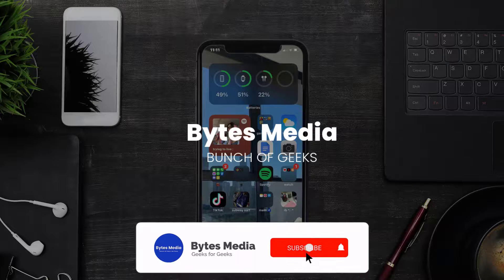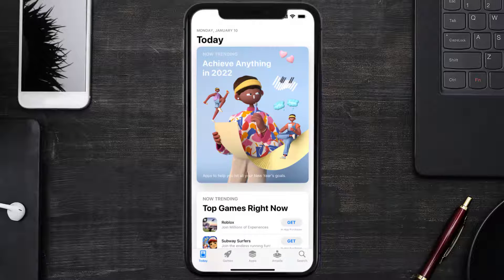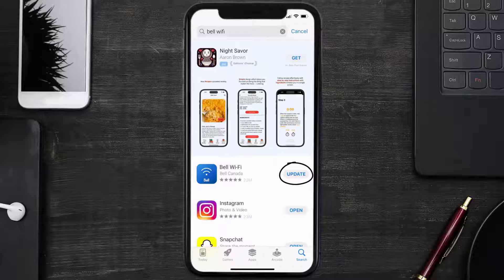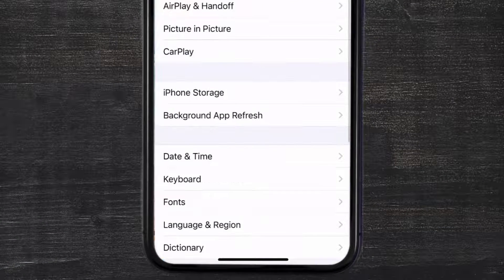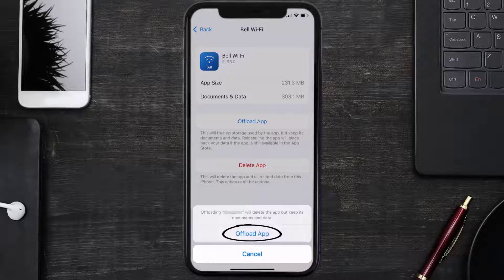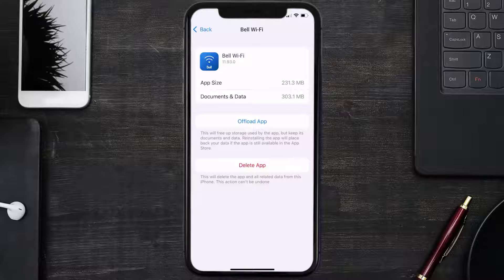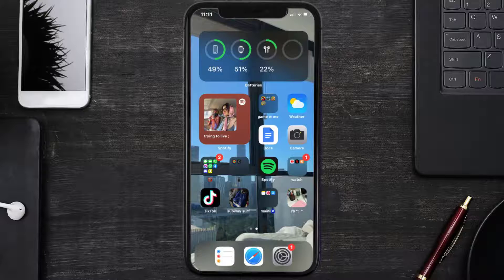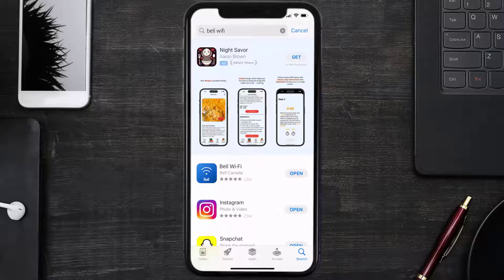Bell WiFi App Not Working: How to Fix Bell WiFi App Not Working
In this video, I'll show you How to Fix Bell WiFi App Not Working. This is the easiest and fastest way to Fix Bell WiFi App Not Working. Make sure you watch until the end of this video to find out How to Fix Bell WiFi App Not Working on ios. These methods work on iOS 11 as well as iOS 12, iOS 13, iOS 14, iOS 15 and iOS 16. Hope you enjoy!

Video Parts:
00:00 Intro: How to Fix Bell WiFi App Not Working
00:07 1.Solution: Update Bell WiFi App
00:27 2.Solution: Clear Bell WiFi App cache files
00:57 3.Solution: Delete and Reinstall Bell WiFi App
01:19 Outro: Ending